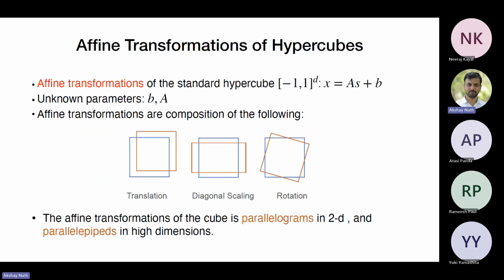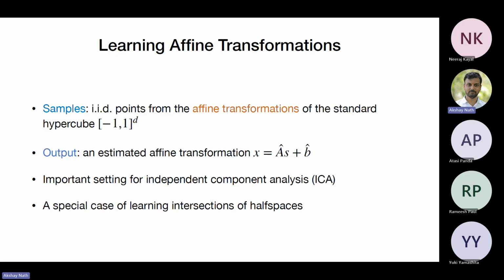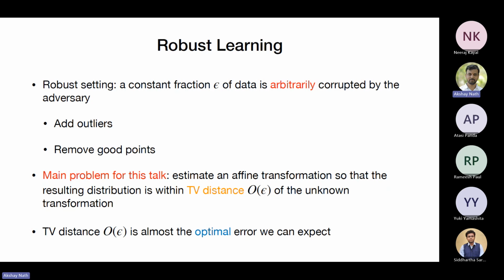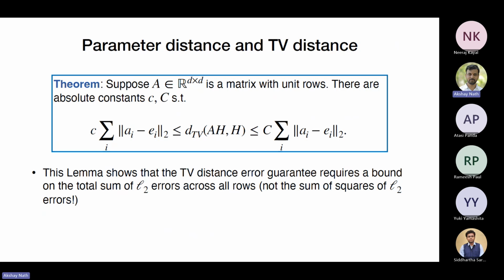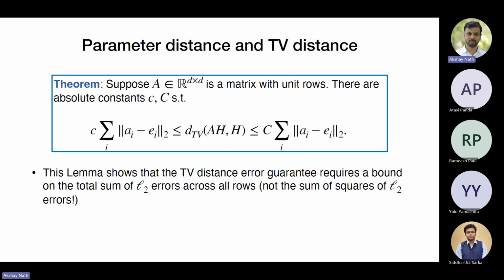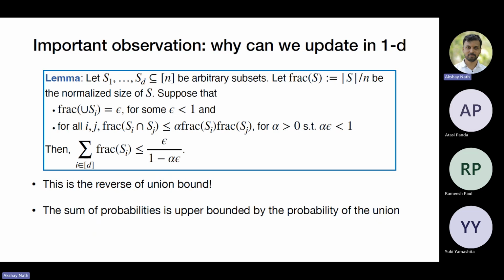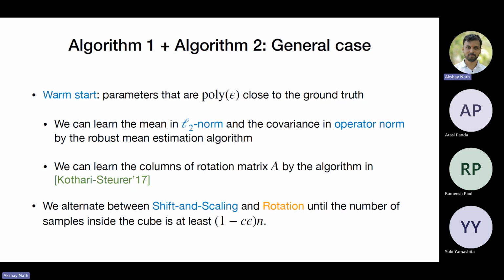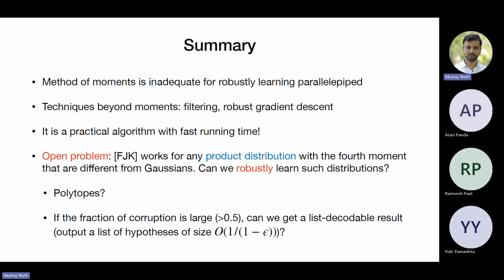Robustly Learning Affine Transformations with Asymptotically Optimal Error by He Jia (Georgia Tech)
Abstract: We present a polynomial-time algorithm for robustly learning an unknown affine transformation of the standard hypercube from samples, an important and well-studied setting for independent component analysis (ICA). Total variation distance is the information-theoretically strongest possible notion of distance in our setting and our recovery guarantees in this distance are optimal up to the absolute constant factor multiplying the fraction of corruption. Our key innovation is a new approach to ICA (even to outlier-free ICA) that circumvents the difficulties in the classical method of moments and instead relies on a new geometric certificate of correctness of an affine transformation. Our algorithm is based on a new method that iteratively improves an estimate of the unknown affine transformation whenever the requirements of the certificate are not met.